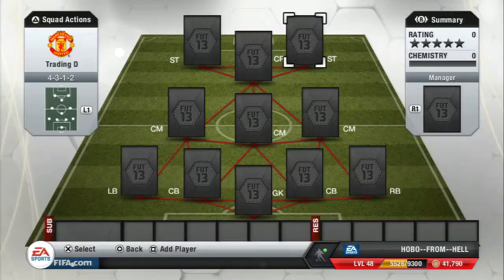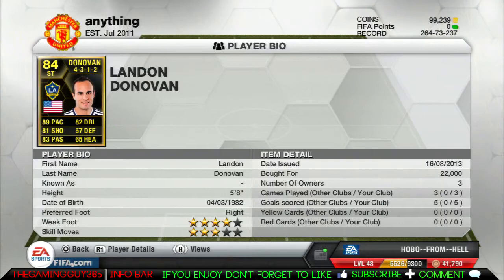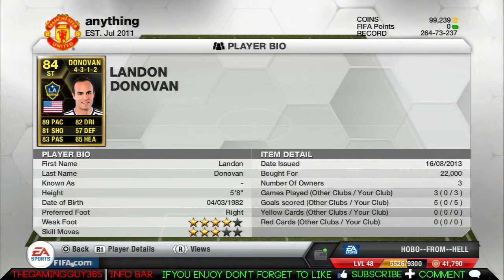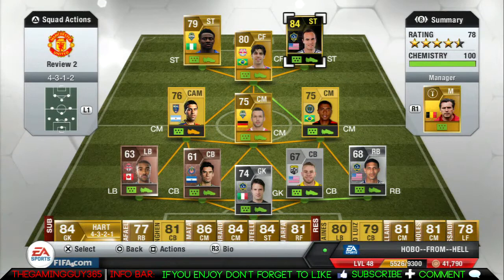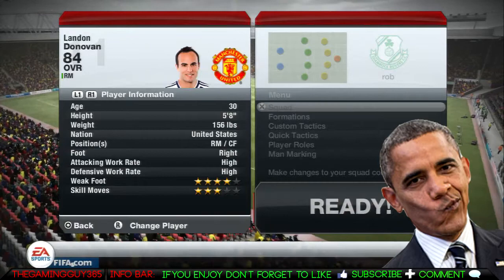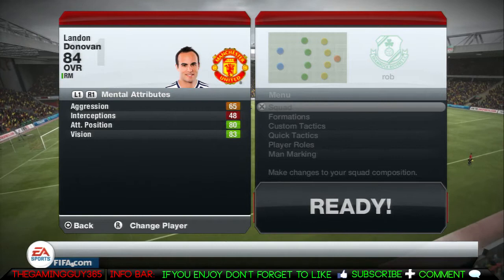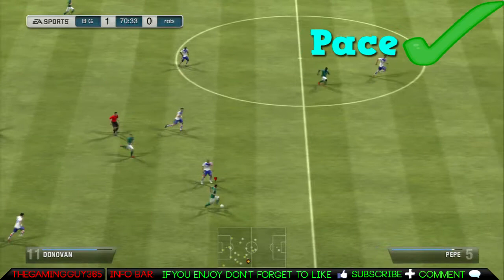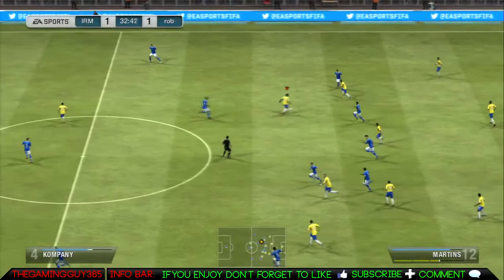FIFA 13 | 84 Landon Donovan Review | In Game Stats + Gameplay | The Pace Demon HD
Can We Hit 20-35 Likes On This Review ( That Would Be Amazing)

Check out the brand new Monstercat website! A lot of hard work was put into it and we're very proud of the product!

What is Monstercat VIP? It is a system that allows our "VIP" members to vote and comment on unreleased music.